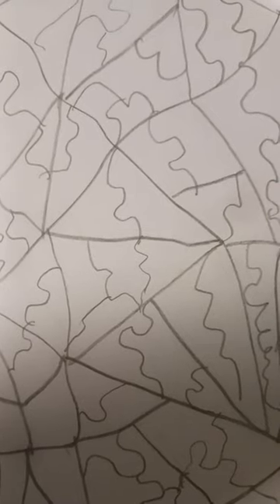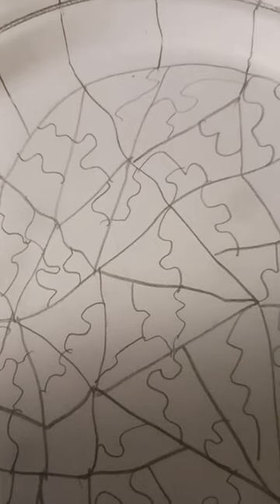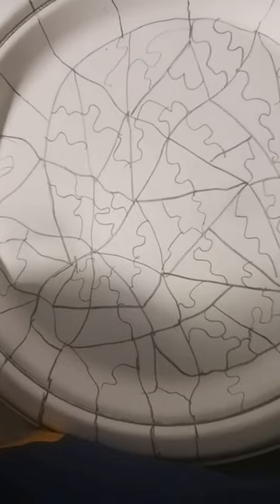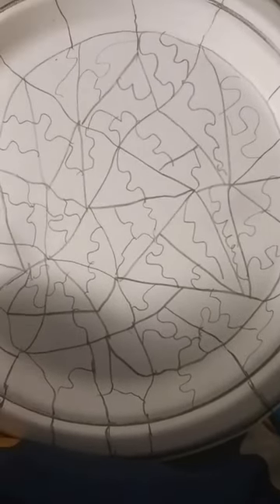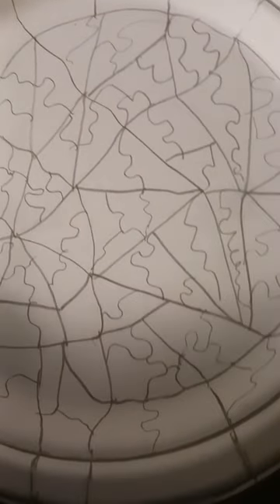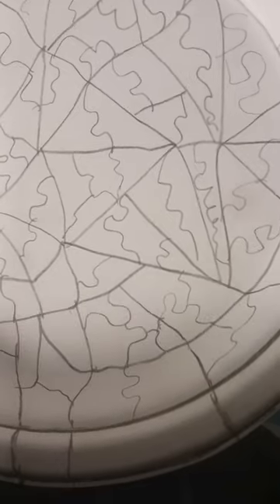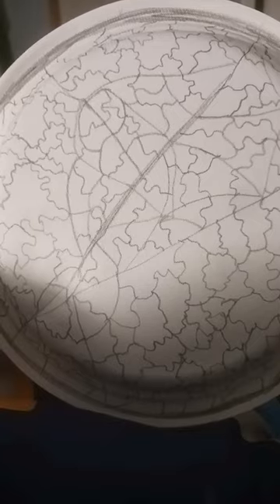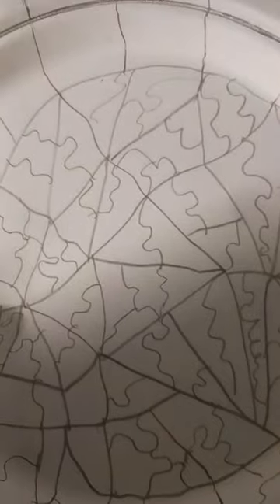just a art &🎨idea 4 a power cut 2 pass time use plates dat r 4 single use & also use markers only